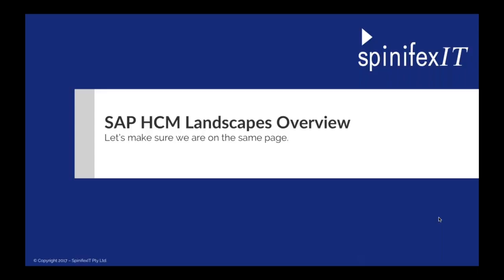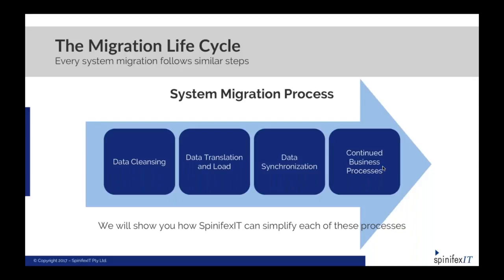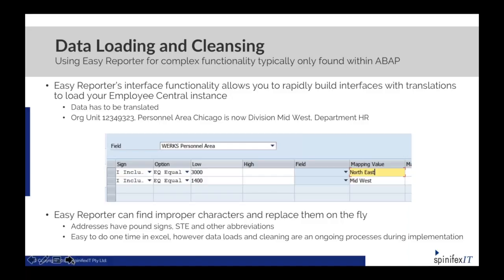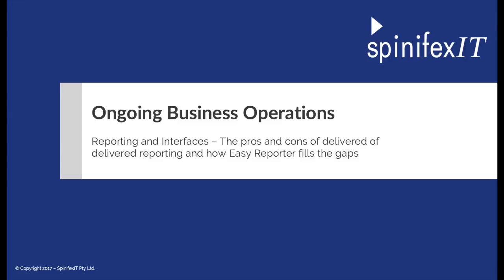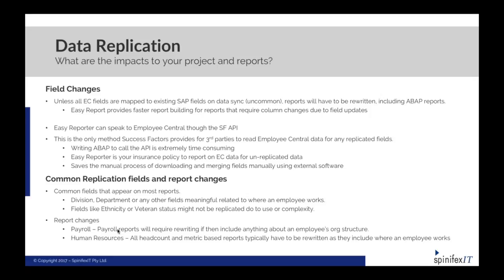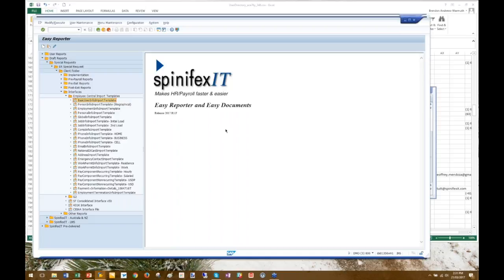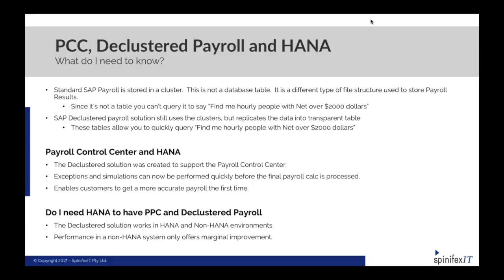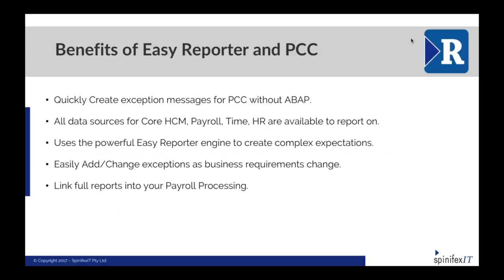Your Journey to the SAP Cloud | AU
Reduce Implementation Time & Cost
Presented by Brendon Andrews Warmuth

Learn how SpinifexIT’s services can help you on your critical migration activities as you complete your journey to the cloud.

In this Webinar, we will cover the following areas:

1) Understanding how SpinifexIT works with the different SAP landscapes

2) Find out about the current cloud-based reporting tools and their related gaps

3) Discover how SpinifexIT products can help you to:

Quickly load data to Employee Central
Assist with Data Cleansing
Ensure that Employee Central and Payroll Master Data are in sync.
Future proof your business processes and service against implementation disruptions

4) A live preview of how SpinifexIT can decrease the time and cost of implementing Payroll Control Center.